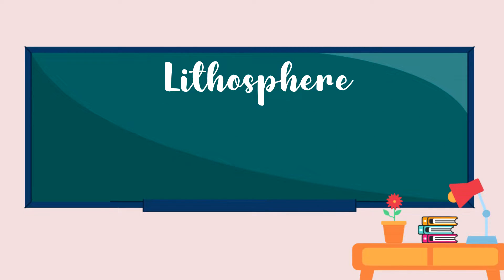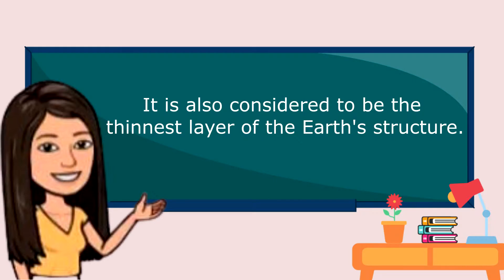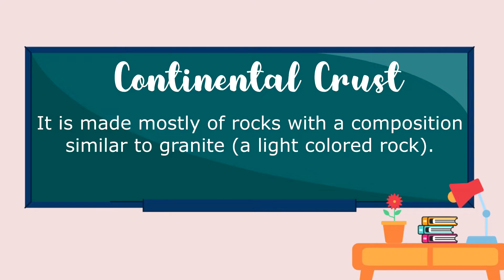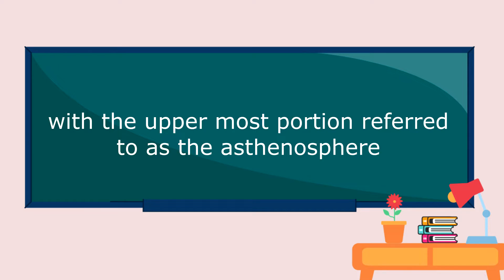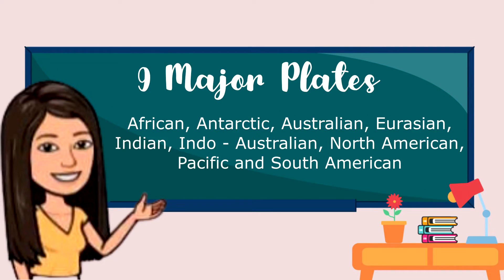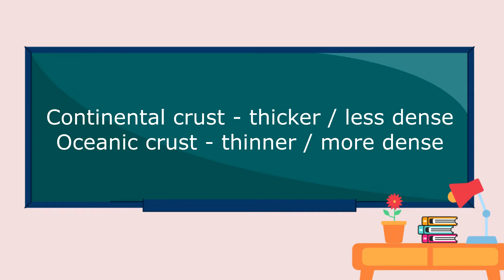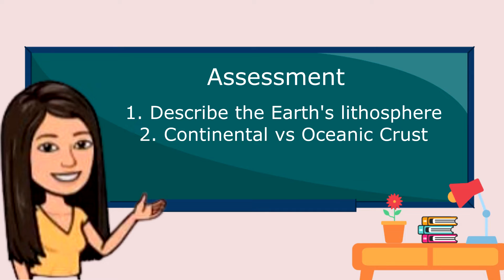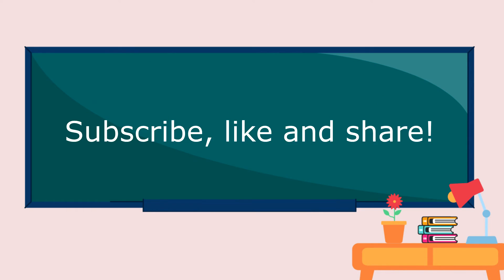THE LITHOSPHERE (2 TYPES OF CRUST + 9 MAJOR PLATES IN THE EARTH'S SURFACE)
The Lithosphere
for students and learners.

SCIENCE EDUCATION

youandscience